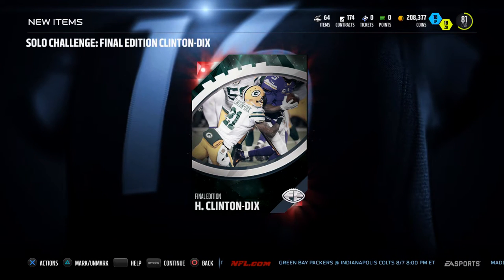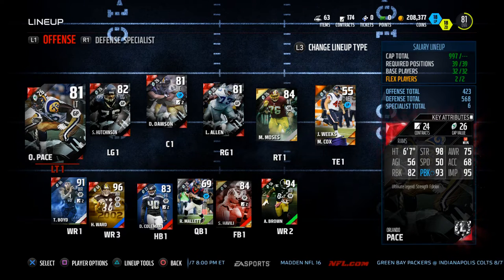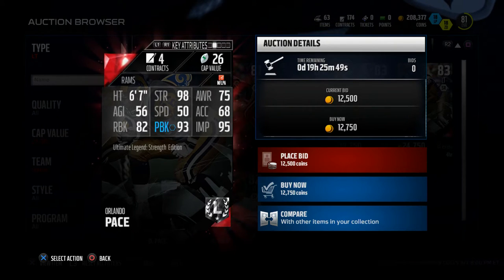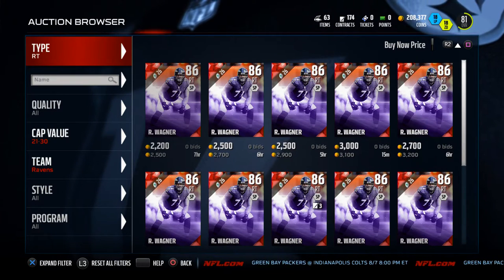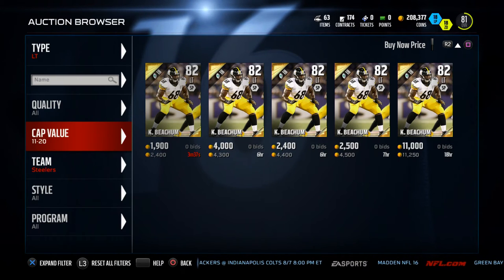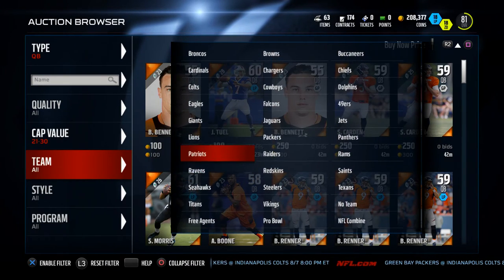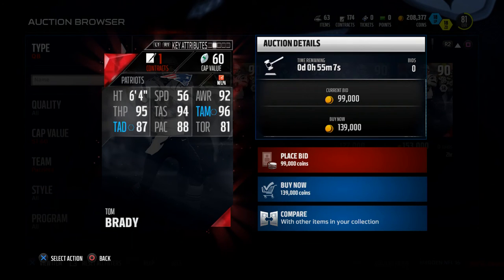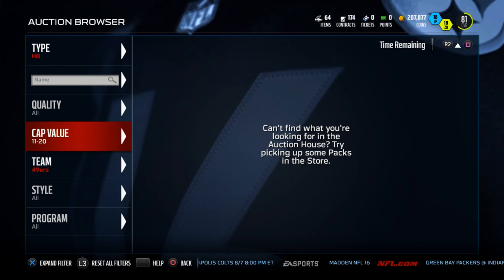Madden 16 Tips - The Must Have Players For the Salary Cap Ranked Tournamnt